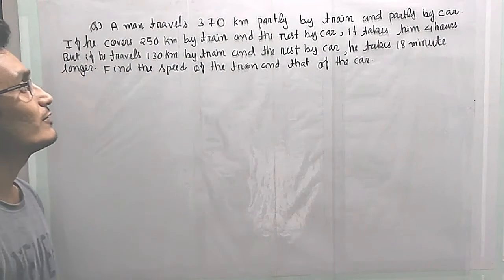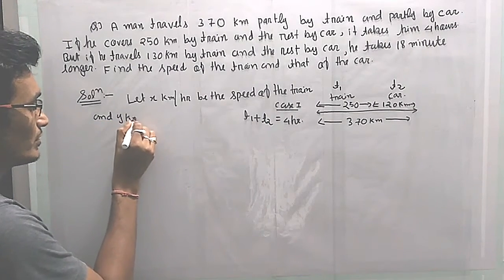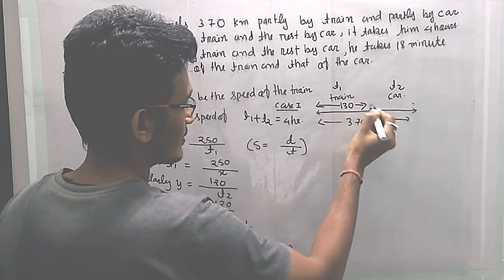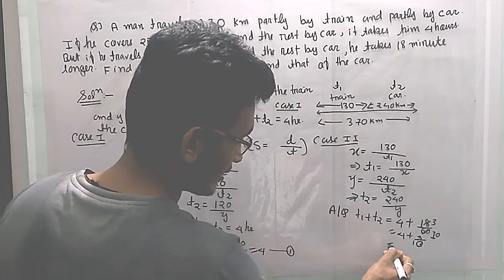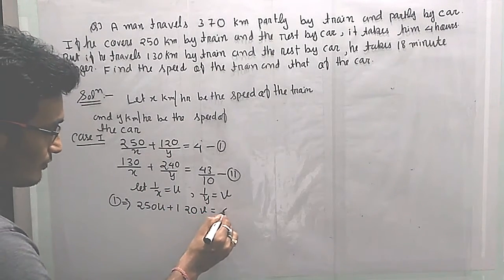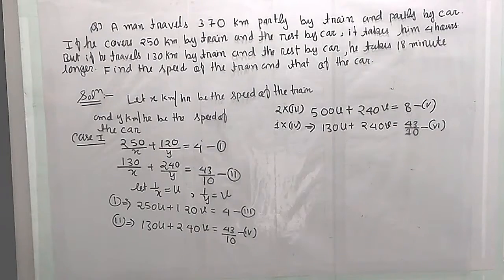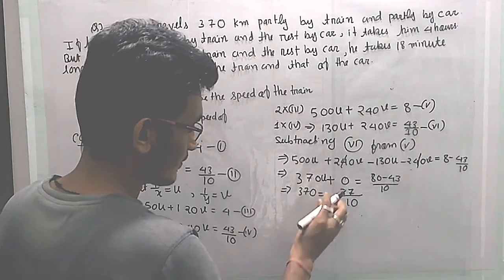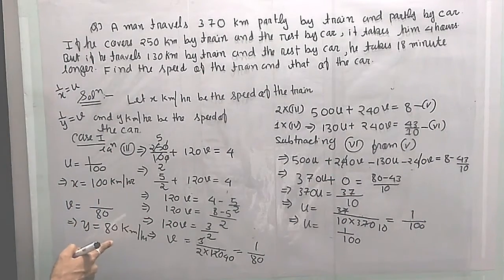Problem on Speed distance and time(Train &Car )Class 10 Maths.Kindly share and subscribe the channel